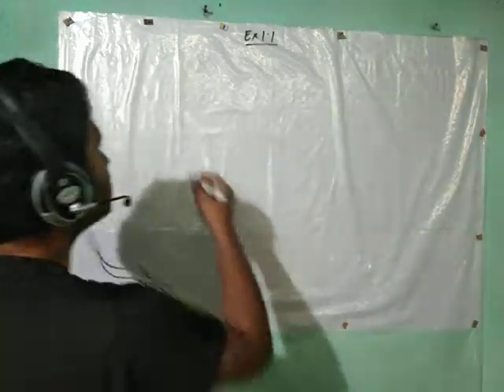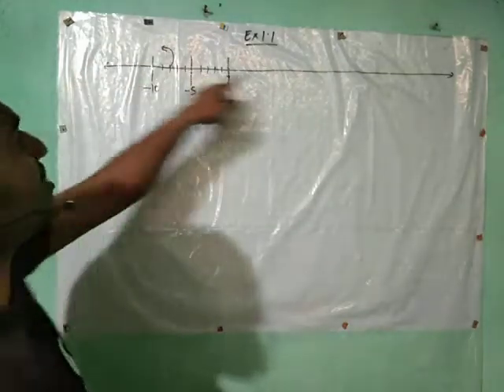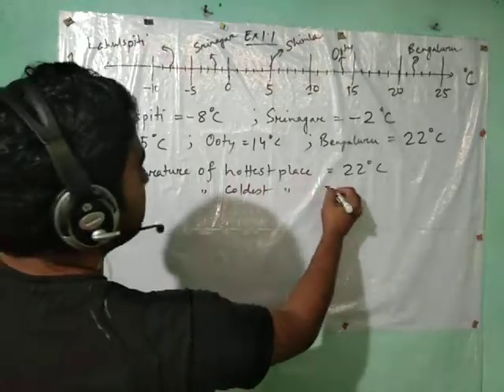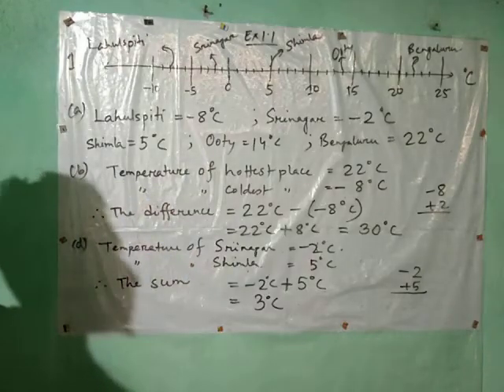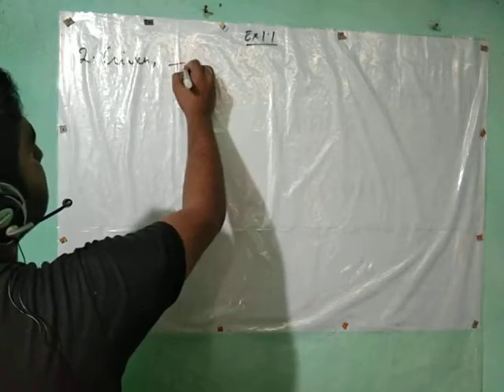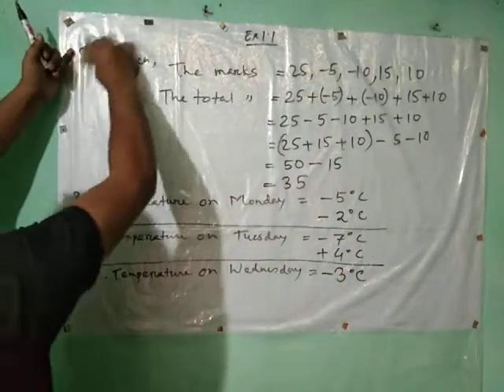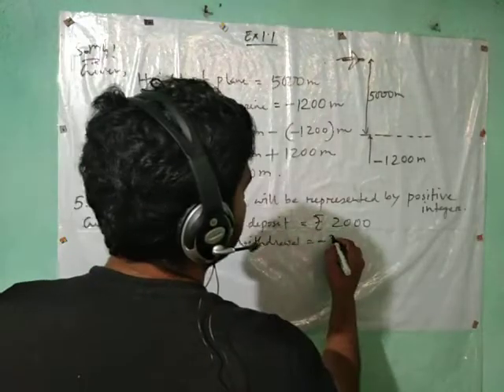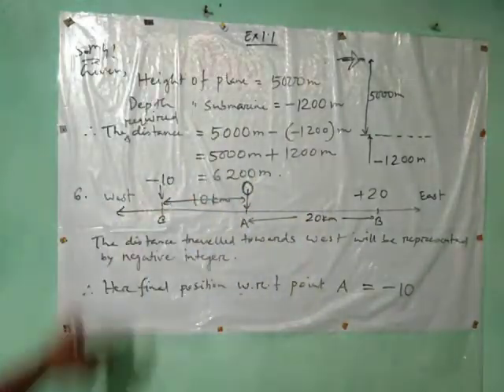Class 7| NCERT| mathematics| chapter 1| Integers| part 1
Explanation and solutions to the chapter 1 Integers of NCERT book of mathematics for 7th standard.